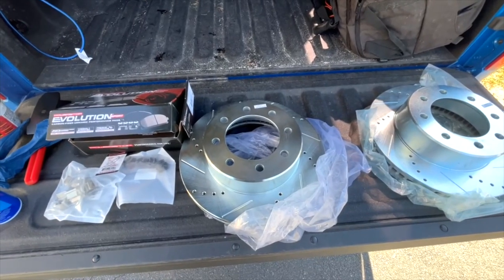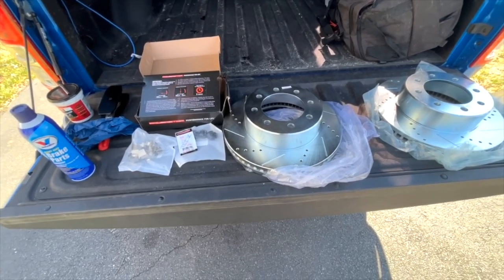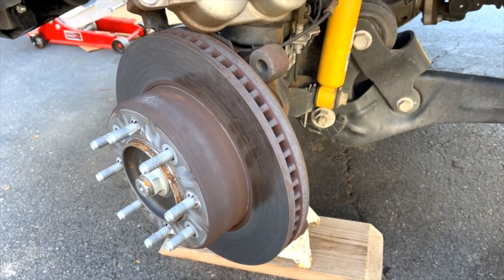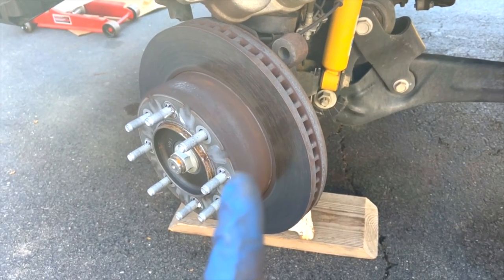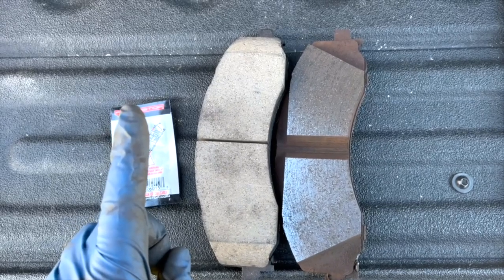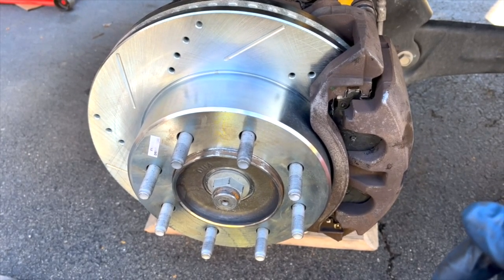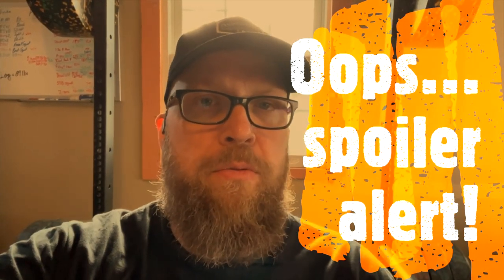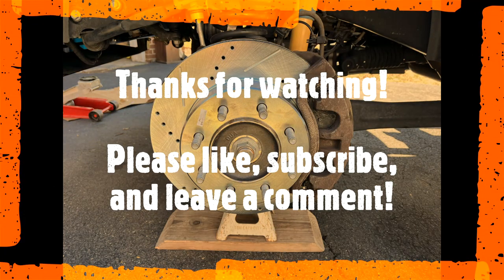Is Power Stop's Z23 Pad and Rotor Package Worth It for a 2019+Ram 2500 Power Wagon?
In this video I provide an overview of Power Stop's Z23 upgrade package for the 2019+ Ram 2500 (and 3500, I believe) trucks, offer some installation tips,  and give my very initial impressions of what amounts to be a fairly pricey but highly capable (at least on paper) upgrade package for these beefy rigs.